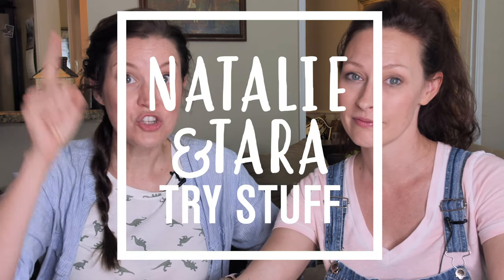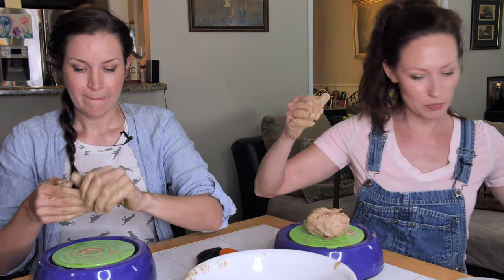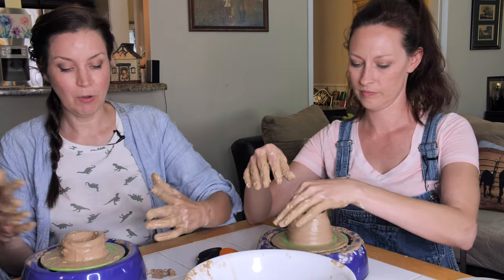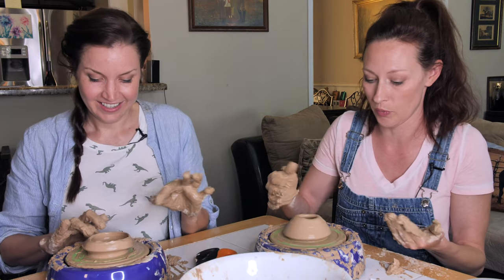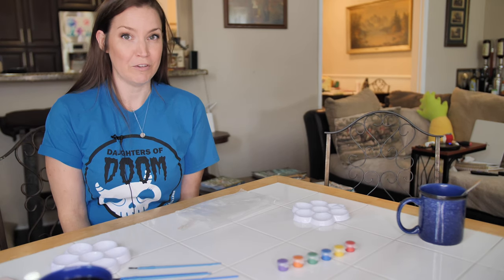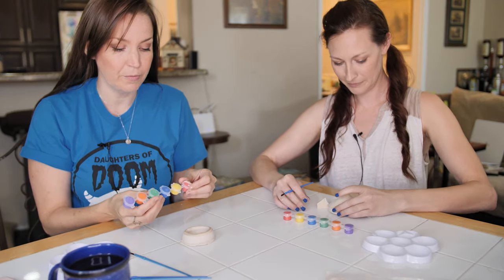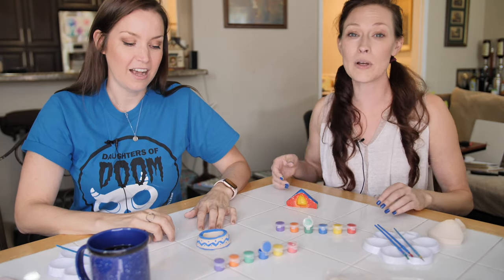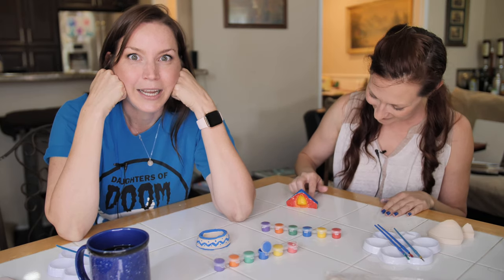Testing a Toy Pottery Wheel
A Pottery Wheel class has long been on our Try Stuff to-do list but what if there was an at-home version that wasn't a bazillion​ dollars?! THERE IS! Okay, it's a kids toy but what better way to get our hands dirty and see if we can make a pot. or more like a bowl. a very small bowl... for a hamster. And a hut/cave thingy... WHATEVER, IT'S ART AND WE LOVE IT! We went in a little blind this time, with just the instruction in the box. Who knew there was so much to pottery making? Wedging, centering, opening?! But we're pretty happy with our d.i.y. attempt. So much fun, thank you subscriber C Mar for making this episode possible.

*We may be compensated for purchases made from this link. Thanks!

BUSINESS TIME!